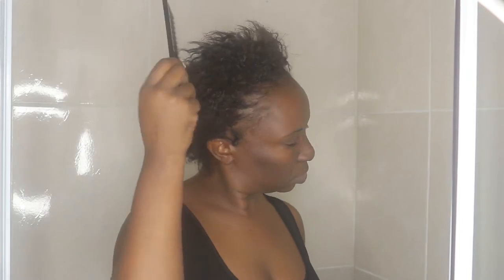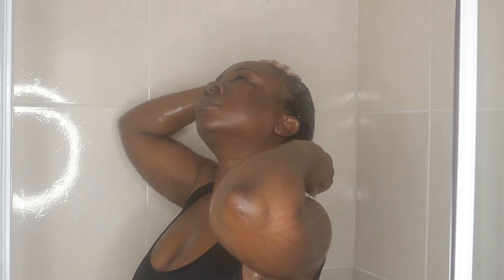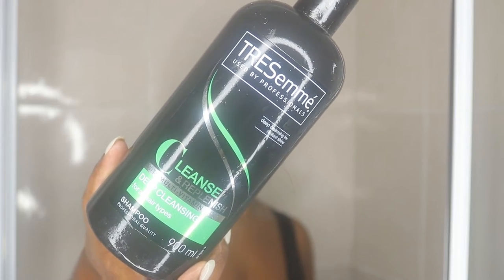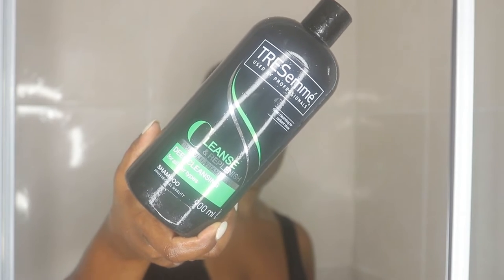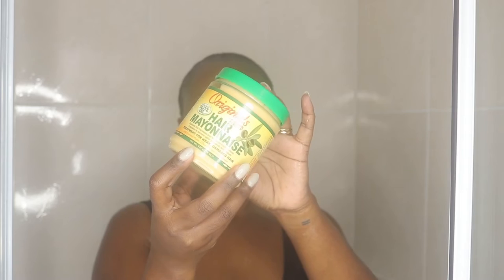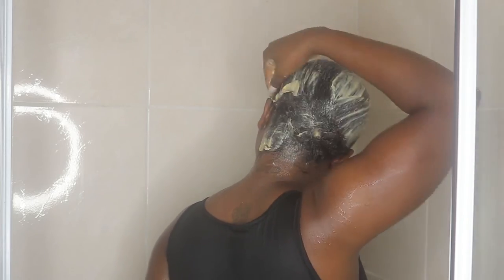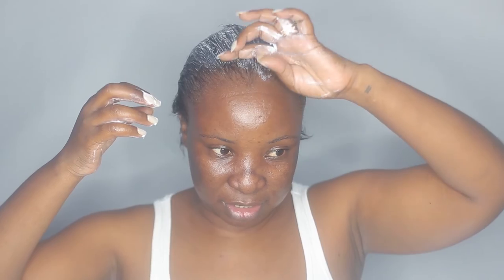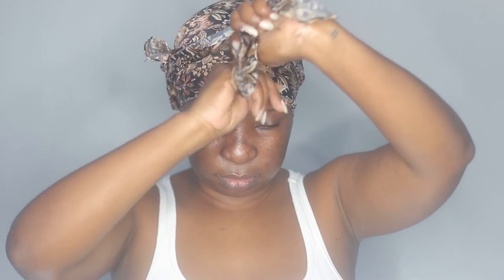Deep Conditioning Treatment on Short Relaxed Hair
I N S T A G R A M: tondi_johnston

PRODUCTS USED:
TRESemme Shampoo Cleanse and Replenish
Originals Hair Mayonnaise
MPL Black Castor Oil

FILMING TOOLS:
Ringlight - Neewer